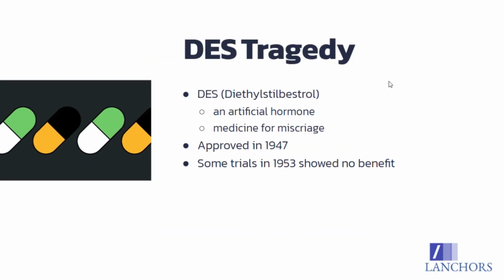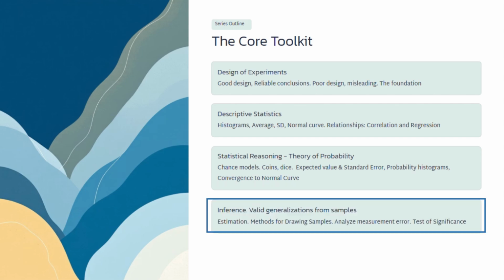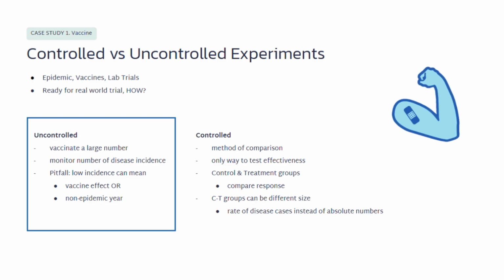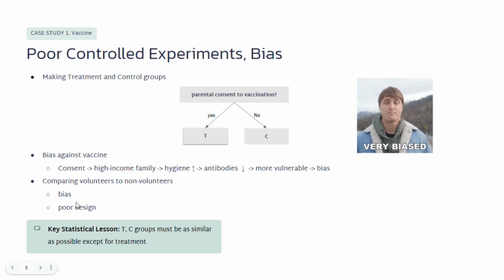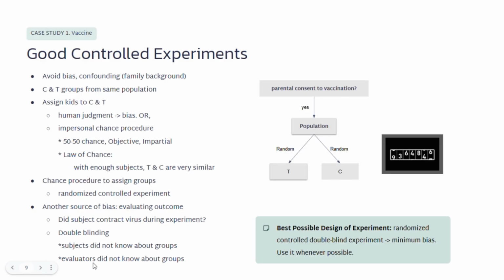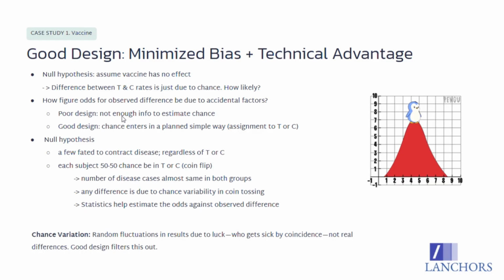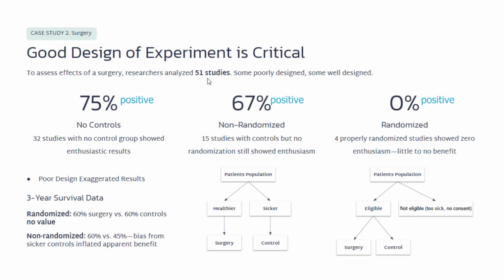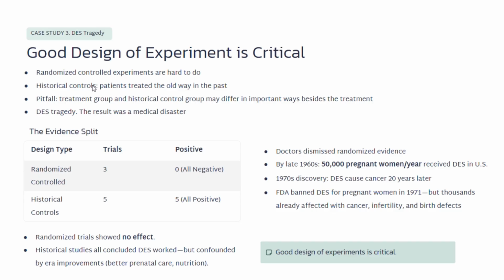Ep.1 Foundations in Statistics | Design of Experiments - DES Tragedy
In the mid-20th century, millions of pregnant women were prescribed a drug believed to be safe, effective, and backed by evidence. It wasn’t. Diethylstilbestrol (DES) was approved in 1947 and promoted for decades to prevent miscarriage—despite randomized trials as early as 1953 showing no benefit. What followed was a slow, multigenerational medical tragedy, only fully recognized in 1971 when DES exposure was linked to rare cancers in young women. This was a failure of statistical reasoning.

This is Episode 1 of our series on statistics.  In this episode, we tackle the foundation of all statistical analysis: the design of experiments. Before averages, probabilities, or hypothesis tests, one question comes first—how was the data generated?

In this first episode we discuss:
* What statistics really is: a tool for reasoning under uncertainty, from new drugs to elections and casinos.
* Why bad experimental design produces confident but wrong conclusions.
* How randomized controlled experiments work, and why chance is a feature, not a flaw.
* Why double-blinding matters when humans measure outcomes.
* How bias creeps in when treatment and control groups are not comparable.

We explore three real case studies:
1. The polio vaccine trials, showing how proper randomization revealed true effectiveness

2. Surgical studies where poor design exaggerated benefits that vanished under randomized trials.

3. The DES tragedy, where historical controls overruled randomized evidence—with devastating consequences.

Statistics is about disciplined comparisons. Good design leads to reliable conclusions. Bad design leads to tragedy.

This episode sets the stage for the entire series: descriptive statistics, probability, inference, estimation, and tests of significance.

0:03 DES Tragedy
1:13 Intro
1:30 What Is Statistics?
2:22 Series Outline
7:53 Controlled Experiments
10:23 Case Study 1: Vaccination Trials
14:24 Poorly-Controlled Experiments, Bias
17:52 Well-Controlled Experiments
27:18 Technical Advantage of Randomized Experiments
31:35 Good Design of Experiment is Crucial
39:13 Historical Controls. DES Tragedy